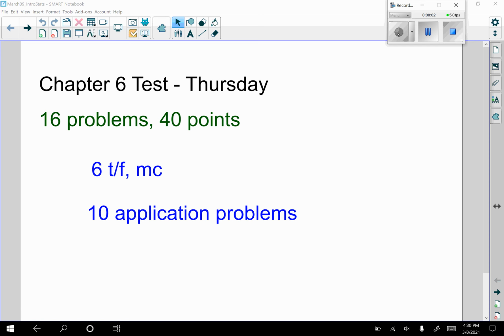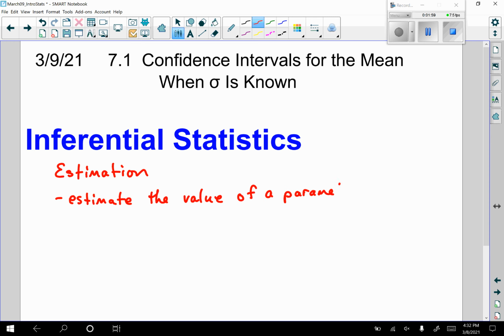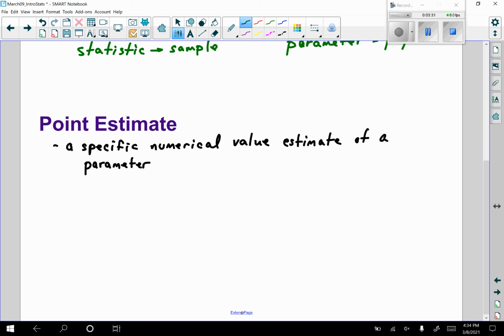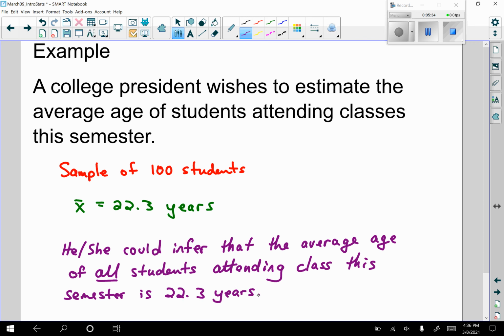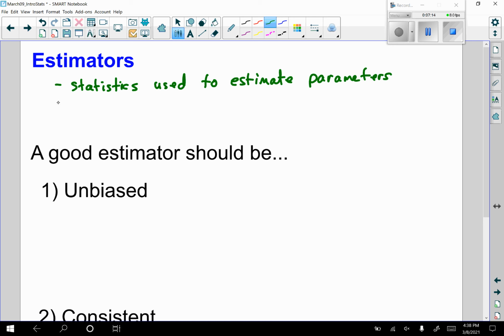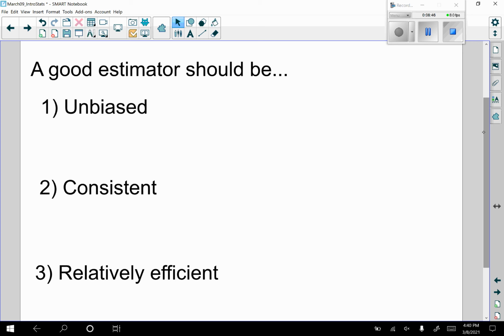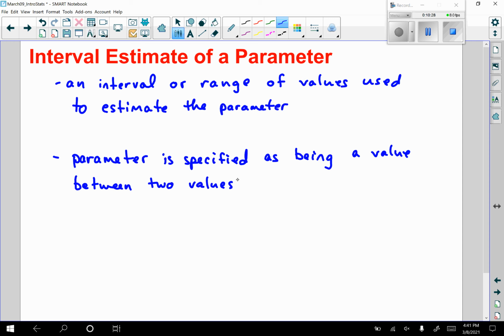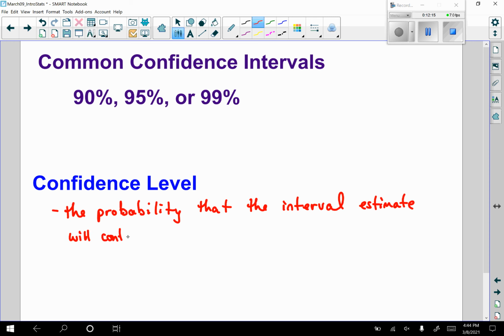March 9 Intro to Stats Notes and Assignment